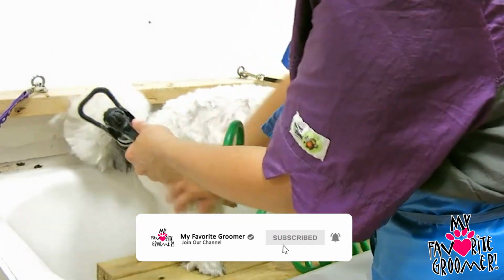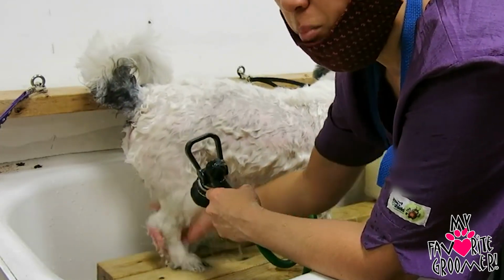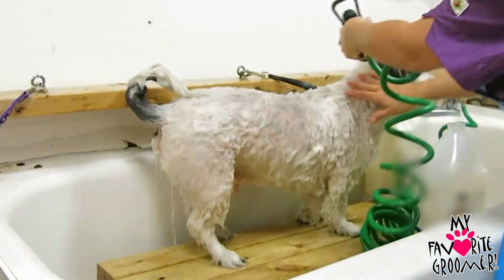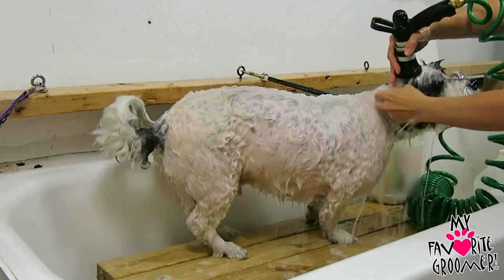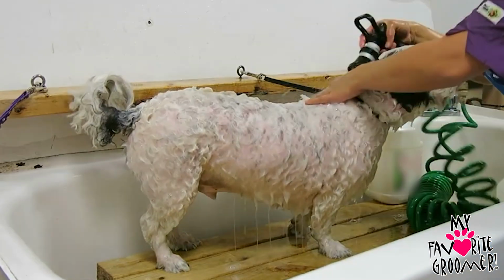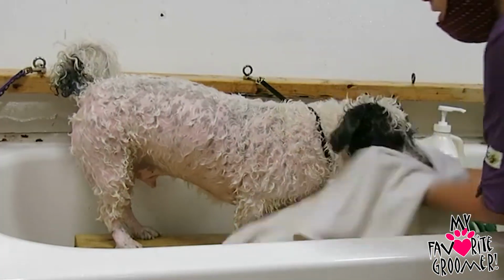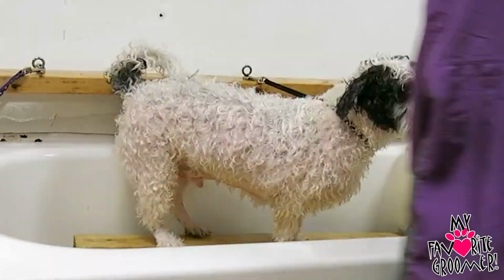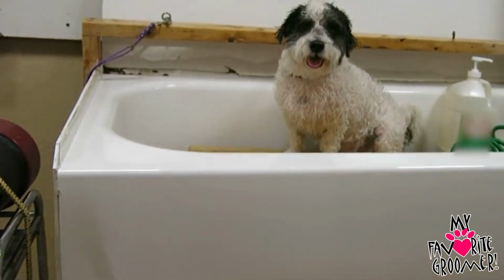Why Protect Your Dogs Ears For Bathing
But, if you insist on shopping on Amazon, click here first:

Fan Mail:
My Favorite Groomer, LLC
4364 Western Center Blvd 141